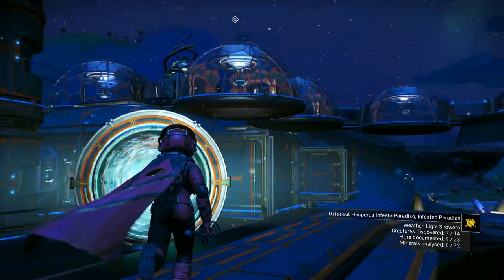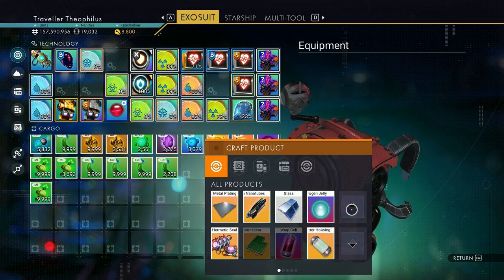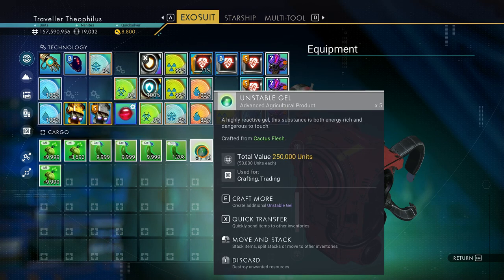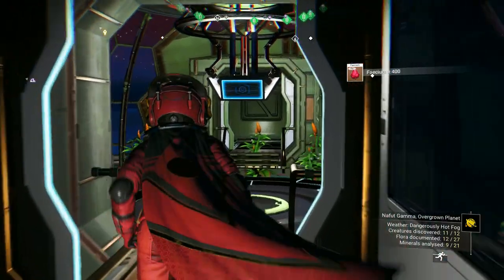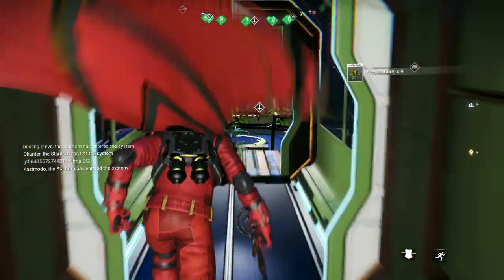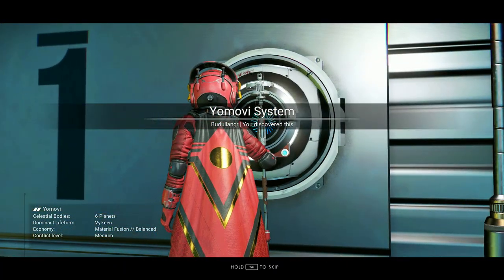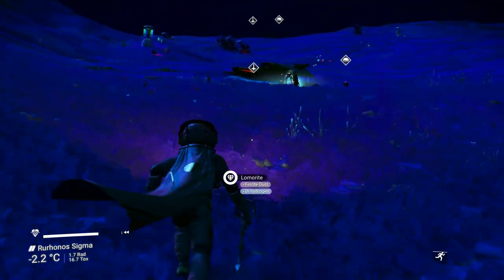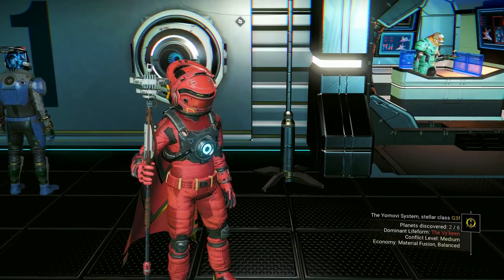80 Million No Man's Sky Units In A Workable Way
80 Million No Man's Sky Units In A Workable Way
This shows a "groove" you can do each day ... 15 minutes or so ... 80 million units and then go play your game. I play on normal/standard settings, unlike creative, unlike making things free, you have to find ways to do stuff.